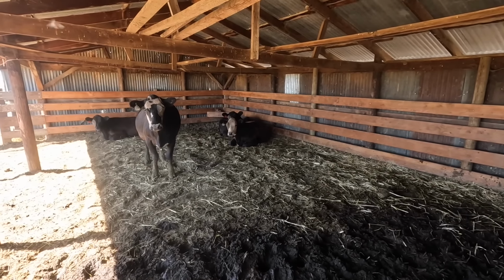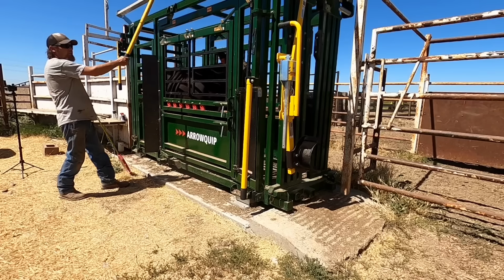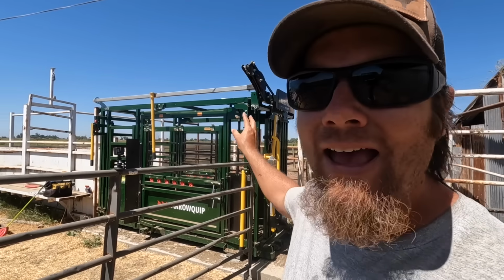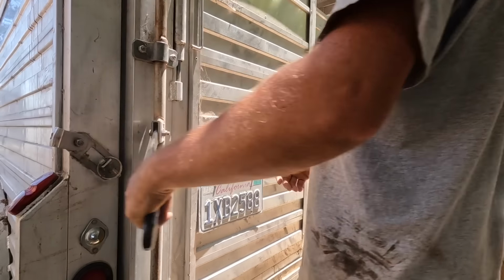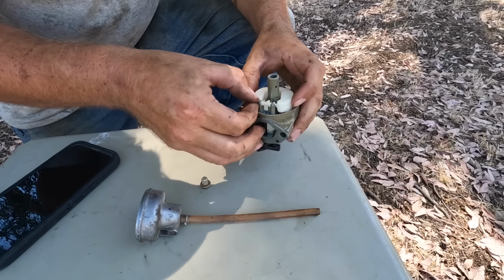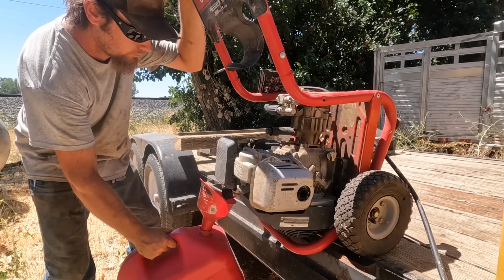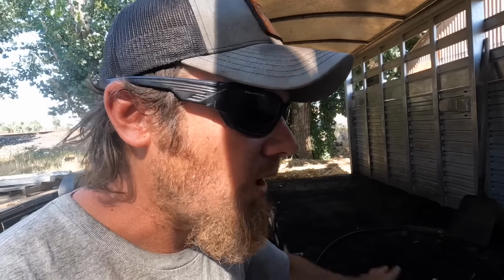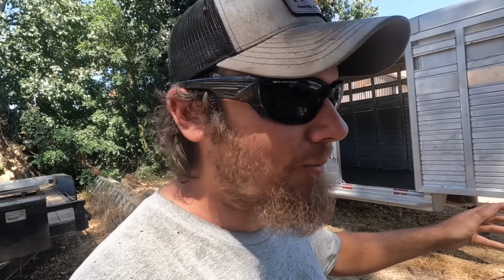Taking the Pirate Crew Back to Summer Grass!